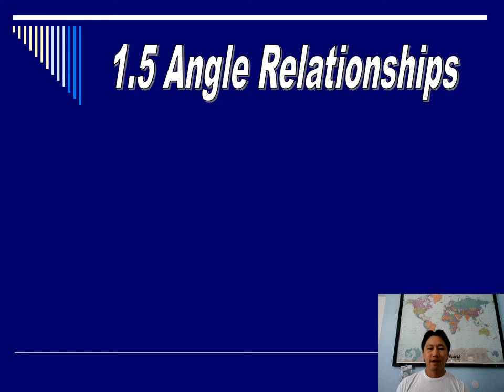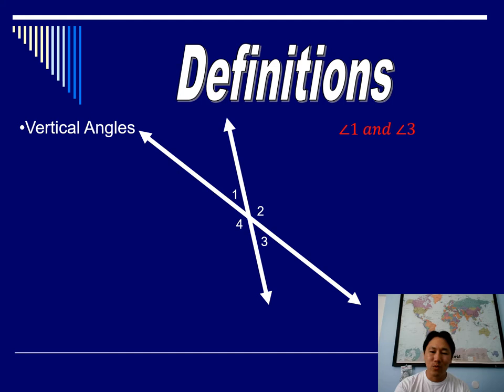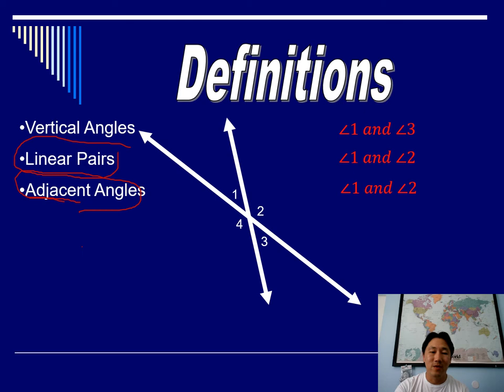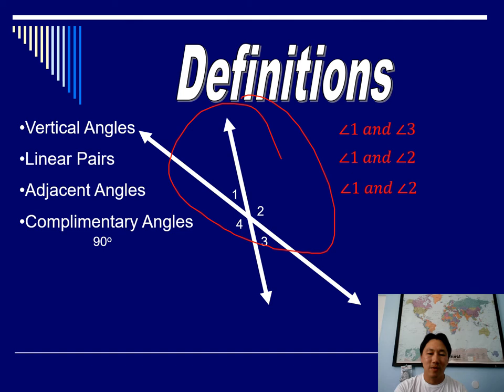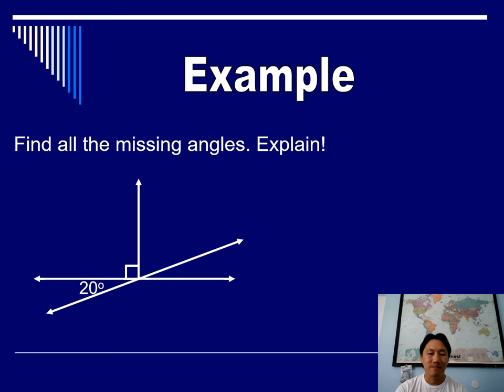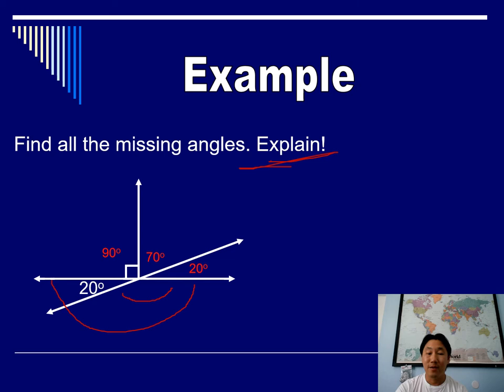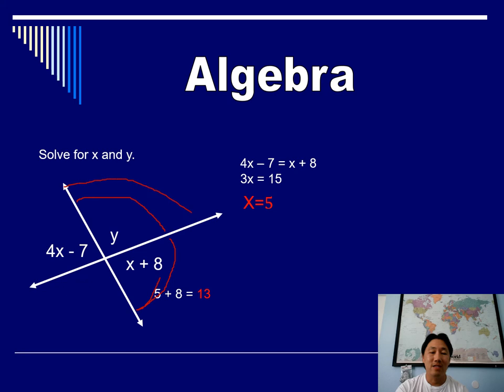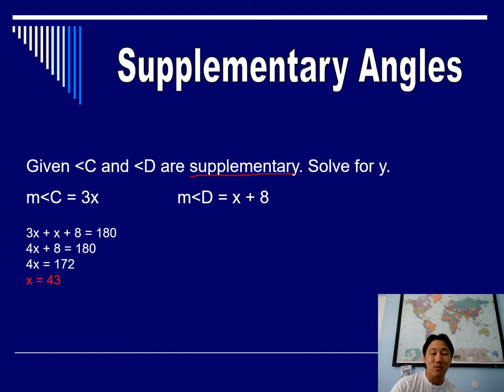1 5 Angle Pairs